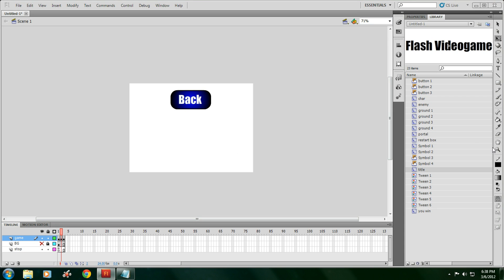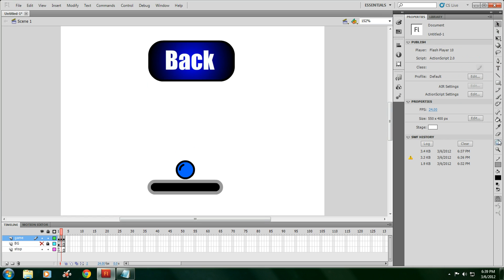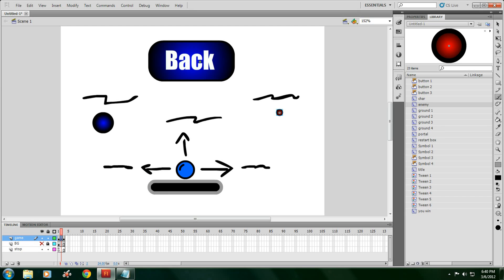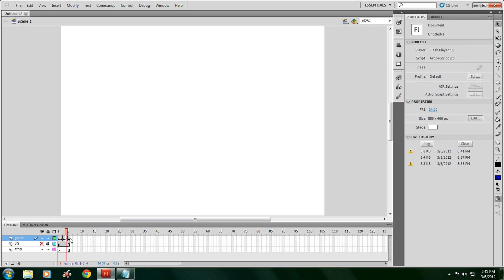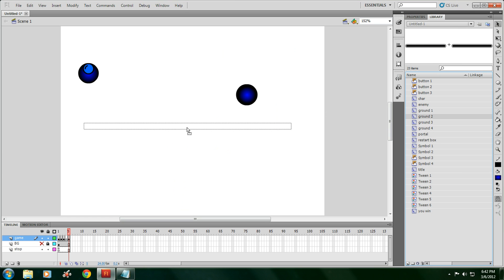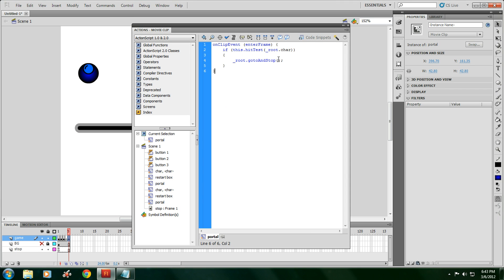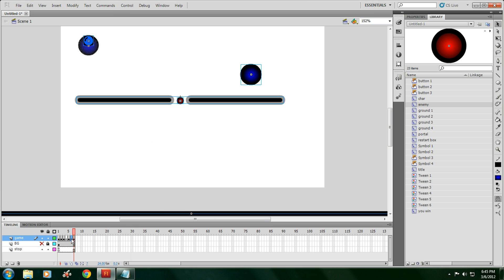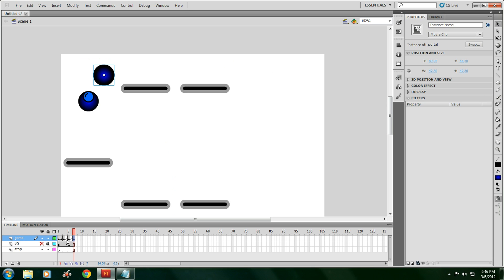How To Make A Platform Game in Flash (Extended Part 2)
this is part two of the how to make a platform game extended and i pick up right were i left off so yeah.

char

onClipEvent (load) {
var ground:MovieClip = _root.ground;
var grav:Number = 0;
var gravity:Number = 2;
var speed:Number = 7;
var maxJump:Number = -12;
var touchingGround:Boolean = false;
onClipEvent (enterFrame) {
_y += grav;
grav += gravity;
while (ground.hitTest(_x, _y, true)) {
_y -= gravity;
grav = 0;
if (ground.hitTest(_x, _y+5, true)) {
touchingGround = true;
} else {
touchingGround = false;
if (Key.isDown(Key.RIGHT)) {
_x += speed;
if (Key.isDown(Key.LEFT)) {
_x -= speed;
if (Key.isDown(Key.UP) && touchingGround) {
grav = maxJump;
if (ground.hitTest(_x+(_width/2), _y-(_height/2), true)) {
_x -= speed;
_x += speed;
if (ground.hitTest(_x, _y-(height), true)) {
grav = 3;

restart box

onClipEvent (enterFrame) {
if (_root.char.hitTest(this)) {
_root.char._x = charX =
_root.char._y = charY =

portal

onClipEvent (enterFrame) {
 if (this.hitTest(_root.char))

button

on (release) {
 gotoAndPlay();